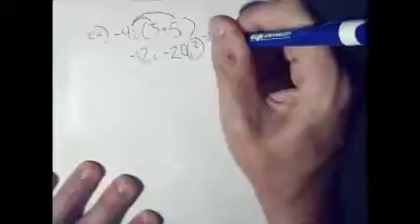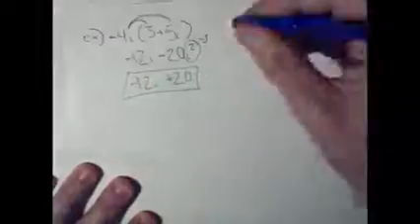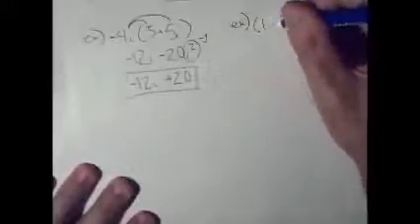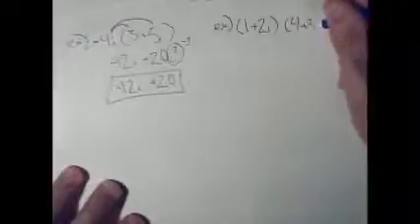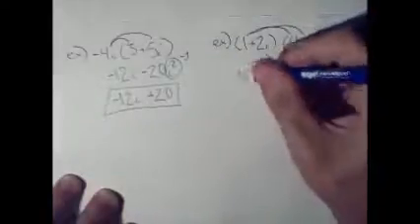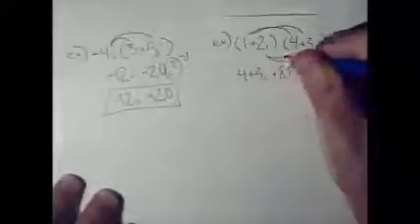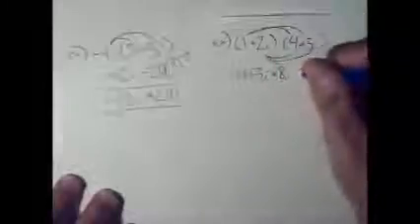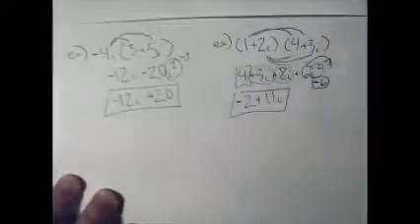U4 32 Distributing Complex Numbers